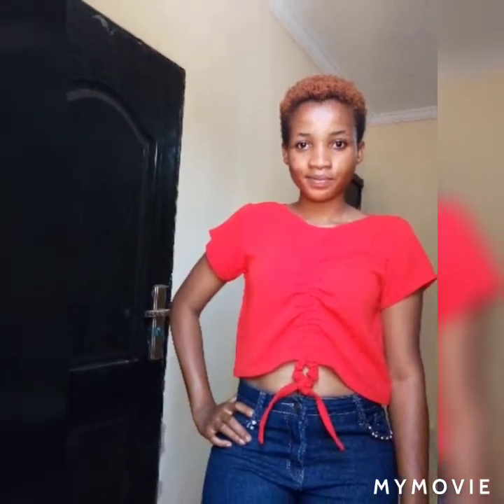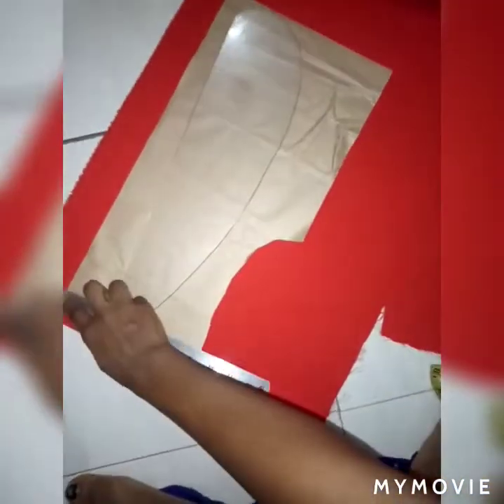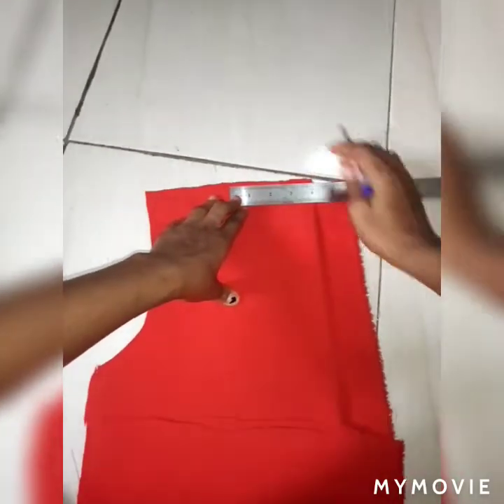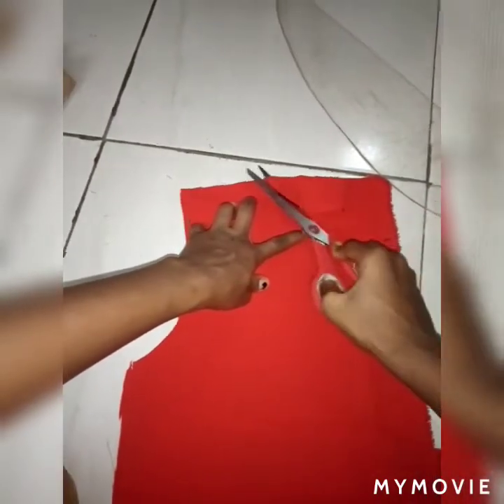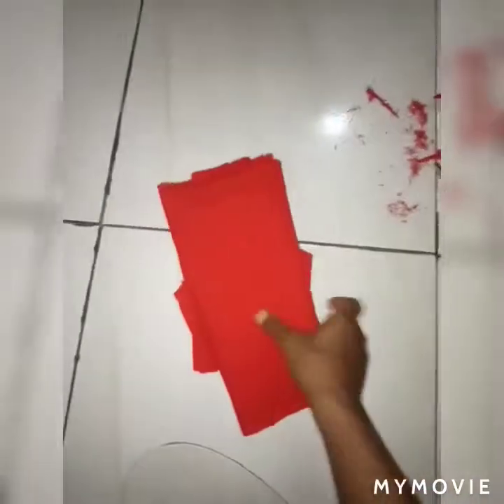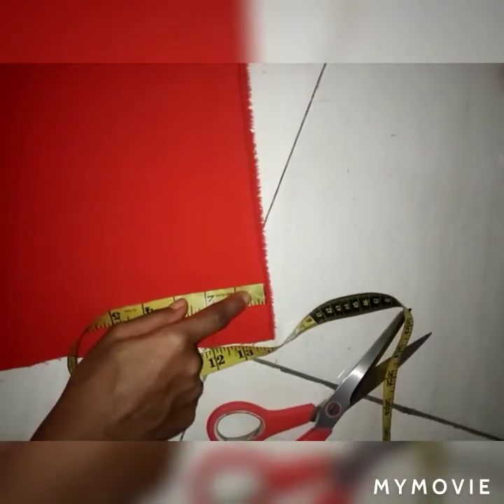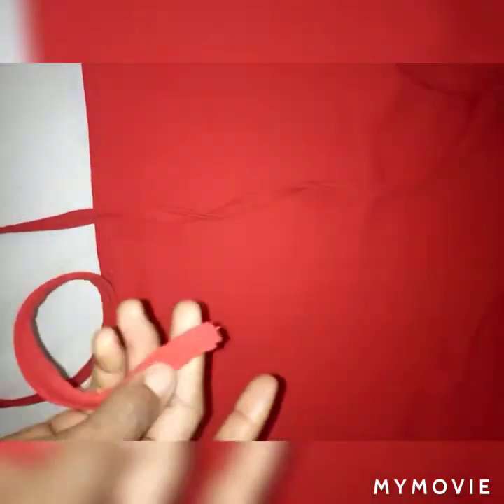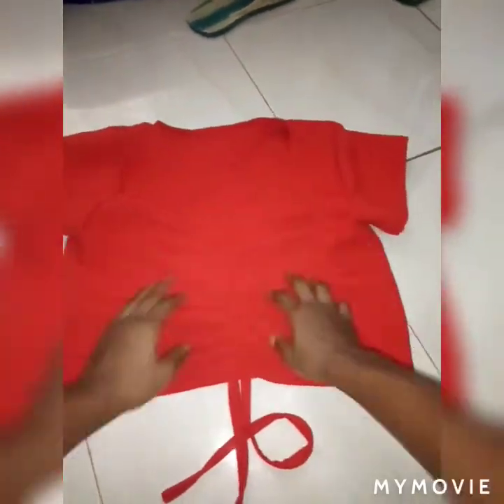DIY crop top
Sewing